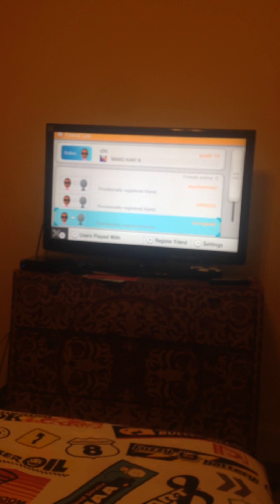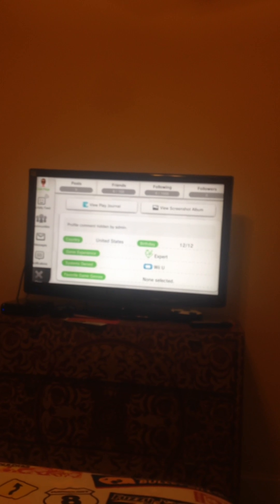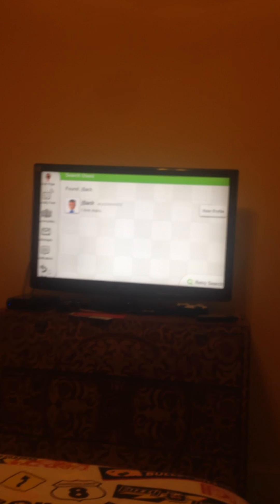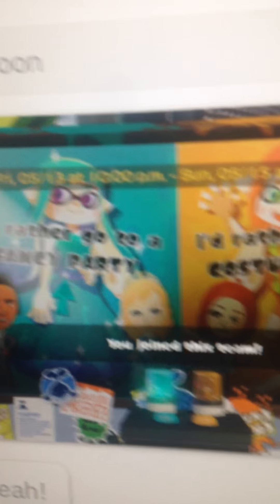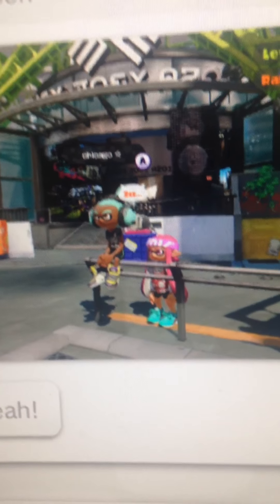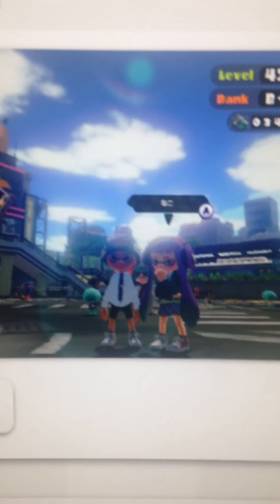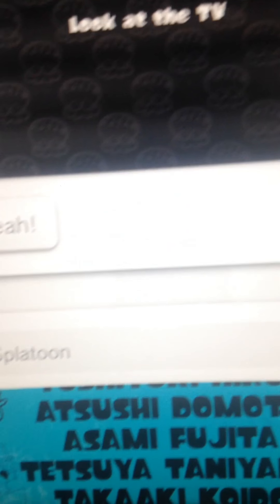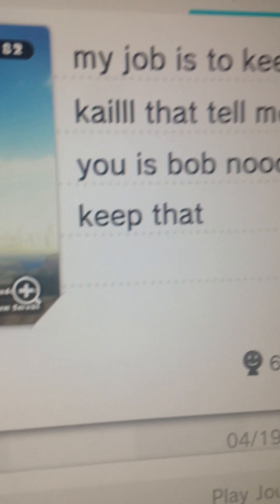May 8, 2016